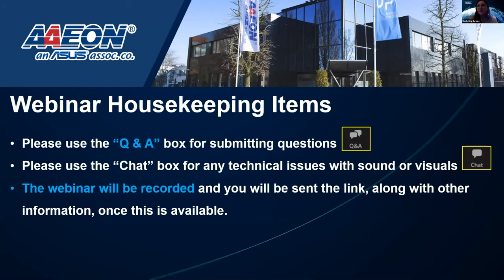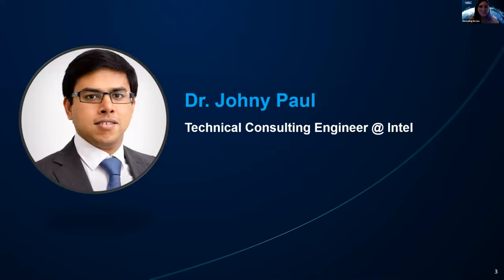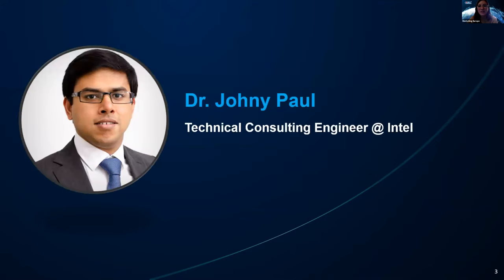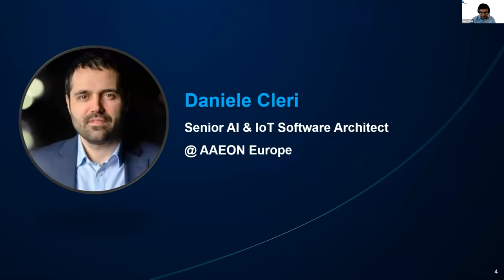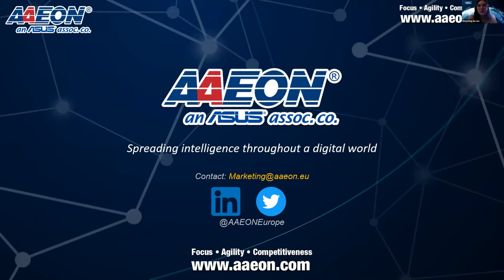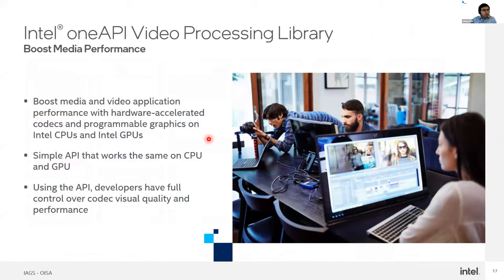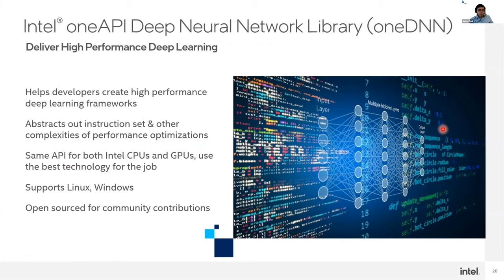Introduction to Intel oneAPI Webinar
Heterogeneous development across CPUs, GPUs, and FPGAs - The Intel® oneAPI offer a core set of tools and libraries for developing high-performance, data-centric applications across diverse architectures. The programming model for heterogeneous computing is based on Data Parallel C++ (DPC++) language, an evolution of C++ for heterogeneous computing. Domain-specific cross-architecture libraries, industry-leading DPC++/C++ compiler and tools to find and optimize performance bottlenecks across CPU, GPU, and FPGA systems, complete the kit.

This webinar will offer an introduction to the Intel® oneAPI with focus on how to effectively use oneAPI tools and libraries to get the best out of your existing hardware or prepare your software for the next generation heterogeneous processors and accelerators. The webinar will also cover what products are oneAPI compatible today and how developers can start their oneAPI embedded project.